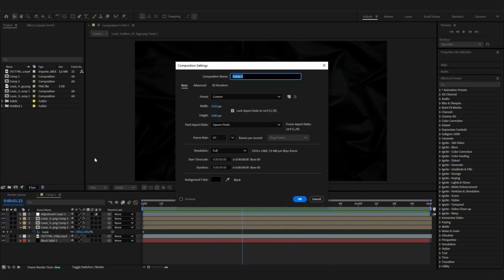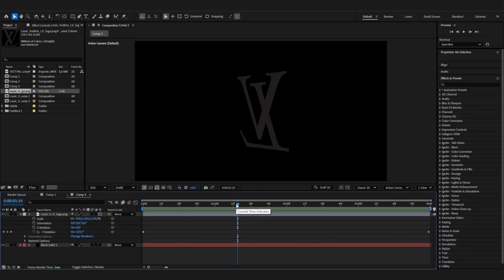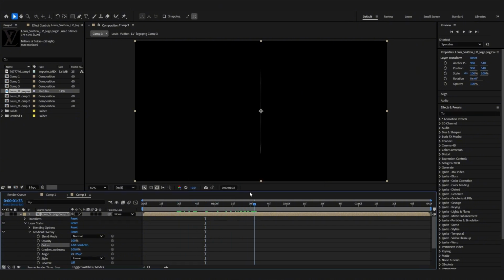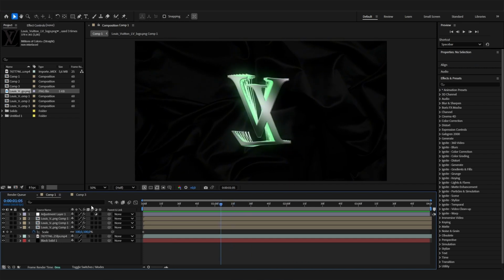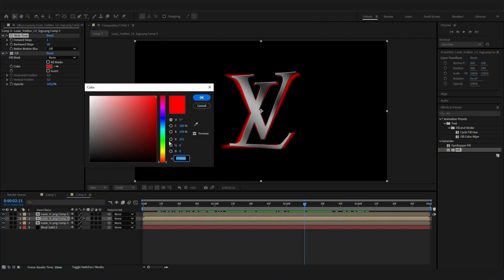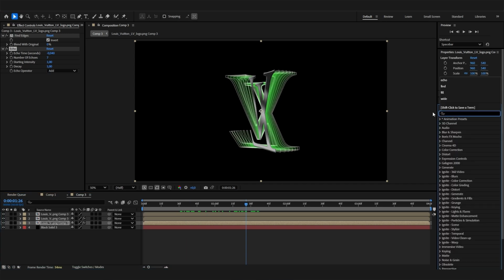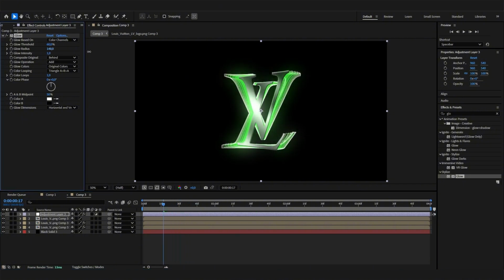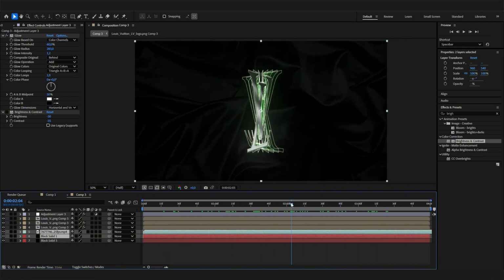Try This VIRAL Logo Animation In After Effects | Tutorial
Learn how to create a viral logo animation in Adobe After Effects.
This high-impact logo animation style is designed to instantly grab attention and is perfect for social media, brand intros, YouTube videos and modern motion graphics projects.

In this beginner-friendly tutorial you will discover how to animate logos step by step to create eye-catching motion, clean timing and a professional, viral-ready look without any plugins.

You will learn:

-How to create viral logo animations in After Effects
-Motion graphics techniques that increase visual impact
-Tips for timing, easing and attention-grabbing motion
-How to animate logos directly in After Effects